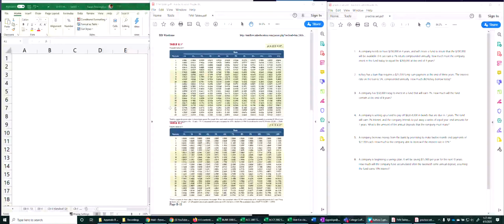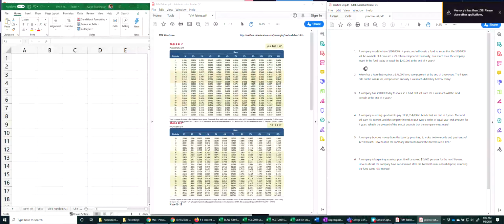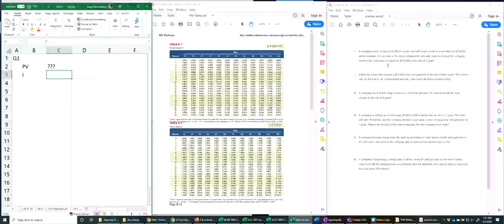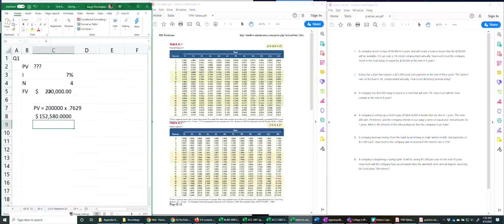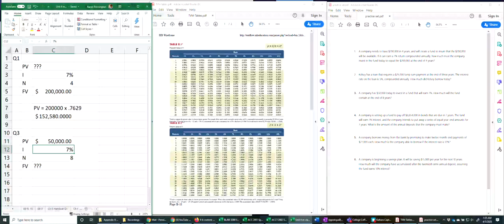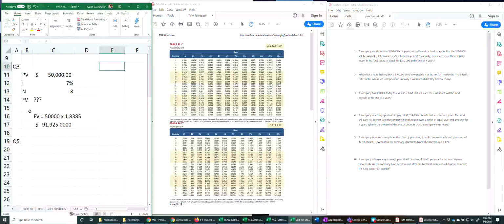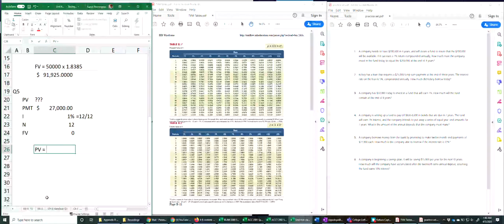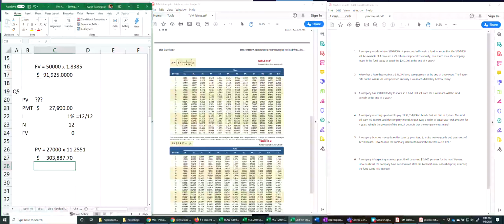ACCT 2081 TVM demo problems